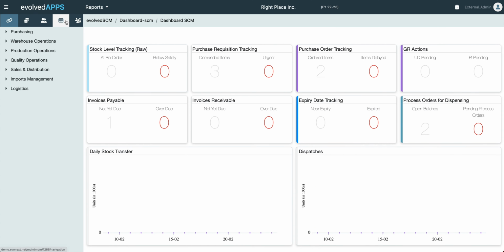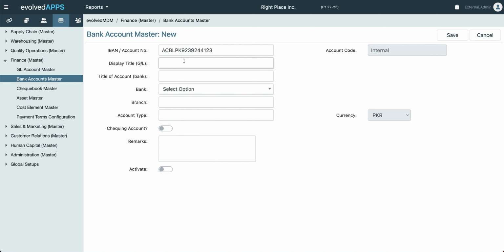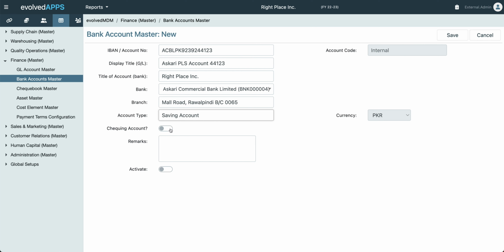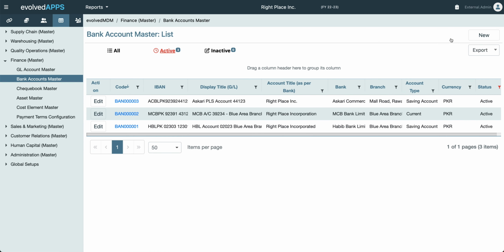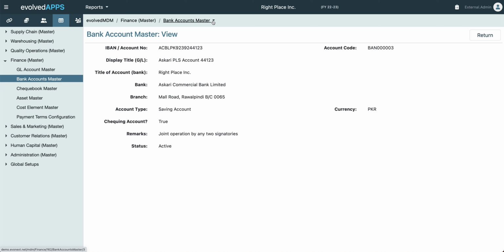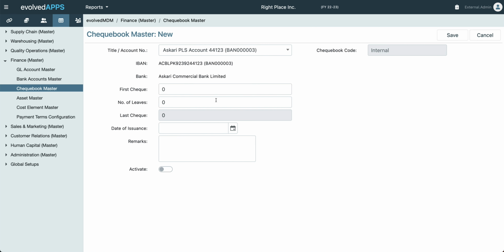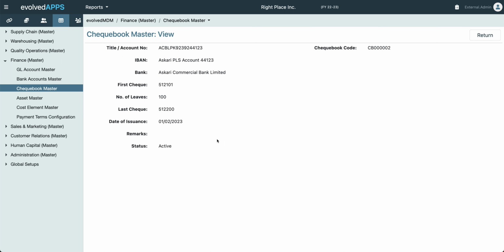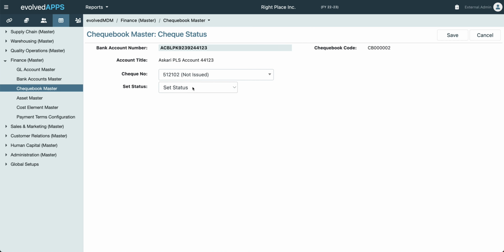Bank Account Master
1. Bank Account Master
2. Linking of Bank Account to a Subledger
3. Chequebook Master
4. Viewing List of Cheques and Cheque Status subdocument

This video is for training purposes only!!!